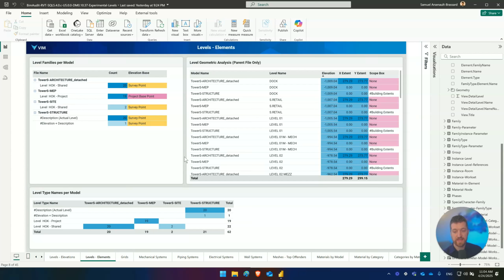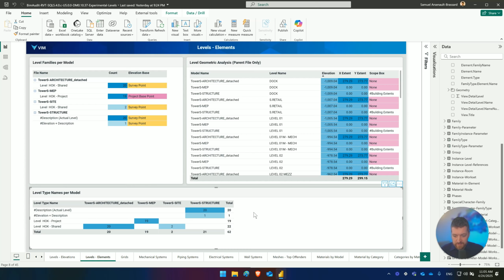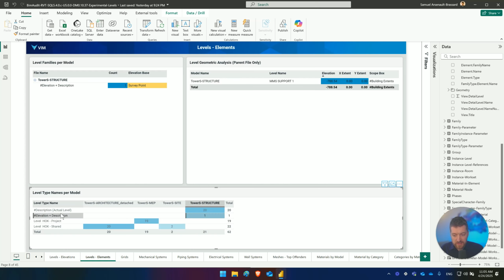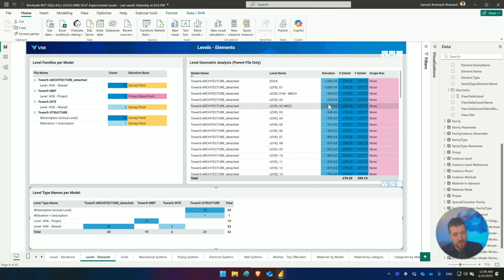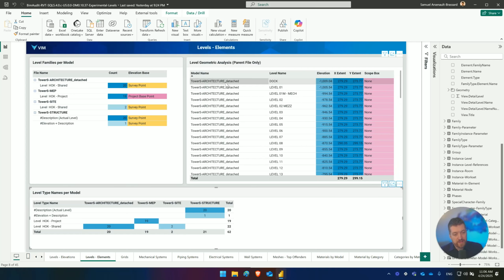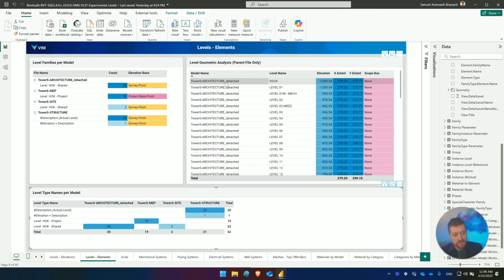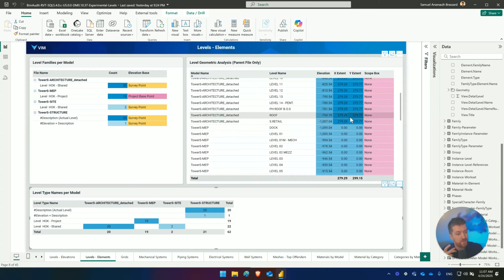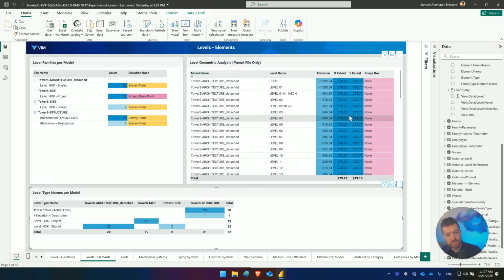Report - Levels - Elements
📏 Levels Element Report – Naming, Scope Boxes, and Sloppy Modeling

Sam walks through the Levels Element report, designed to help you audit the consistency of level names, reference points (PBP vs. survey), and 3D extents across models.

If your BIM Execution Plan (BEP) demands unified level naming or scope box usage, this is the fastest way to catch mismatches, outliers, and oversized or misplaced level elements—especially those wreaking havoc in 3D views.

⏱️ Chapter markers
00:00 – Overview: New angle on auditing levels
00:10 – Count and compare levels across models
00:24 – Example of inconsistent naming conventions
00:46 – Audit against a BEP template (naming + reference point)
01:18 – Shared levels vs. duplicates across models
01:27 – Check if levels belong to a scope box
01:56 – Spot bad modeling: oversized or misplaced levels
02:30 – Extent analysis applies to parent (host) model only

📚 Learning Points
1️⃣ Quickly catch level naming and reference point inconsistencies.
2️⃣ Audit scope box compliance and level usage per model.
3️⃣ Detect oversized or mislocated levels ruining 3D views.
4️⃣ Use this report to enforce BEP standards across all trades.